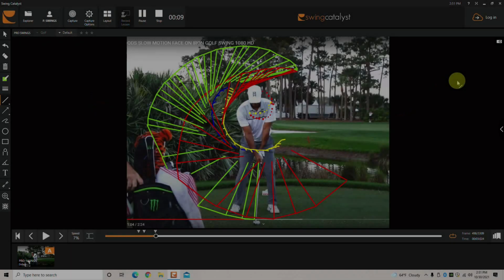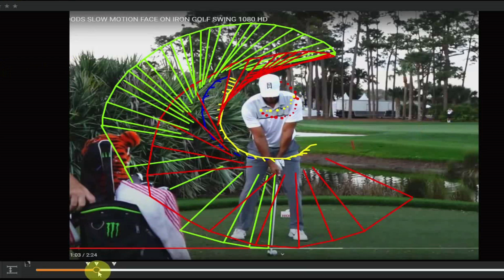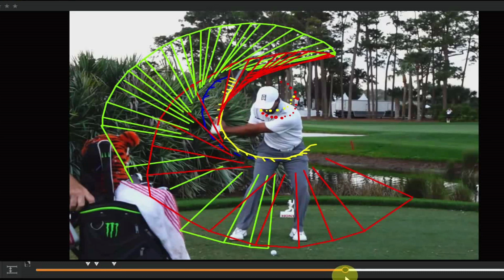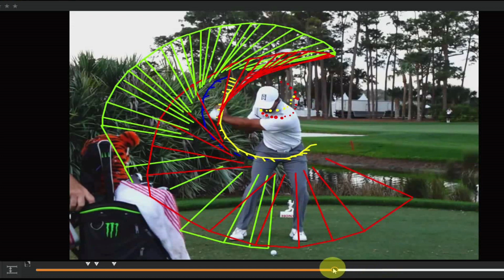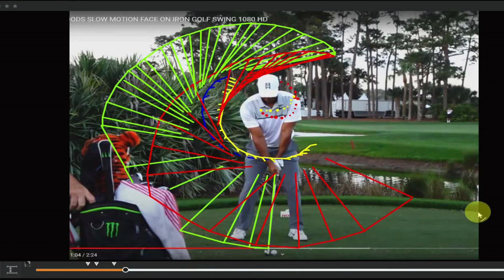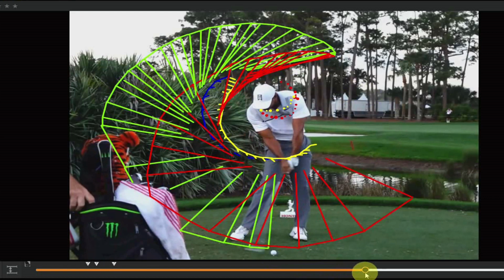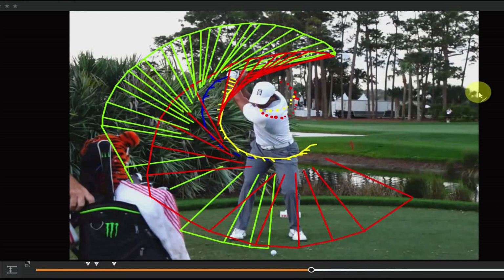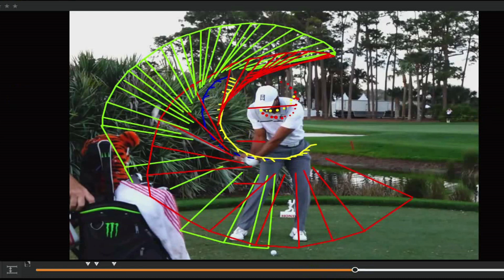Tiger Woods Left Shoulder Trace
How Tiger Woods uses his left shoulder to create massive speed in his golf swing.